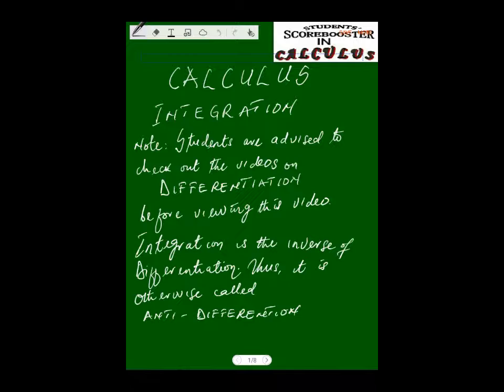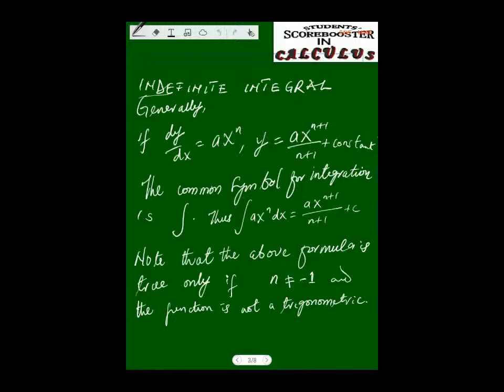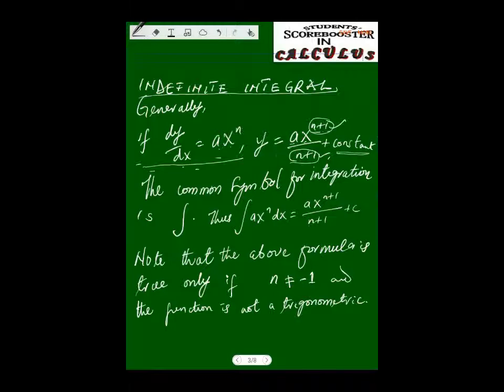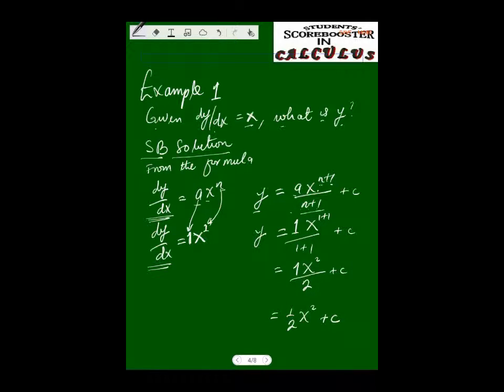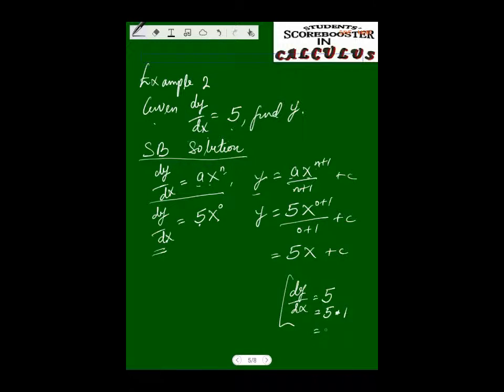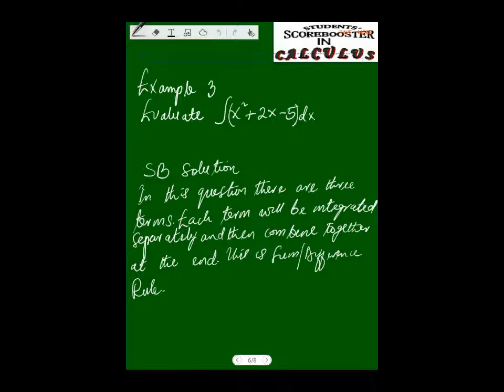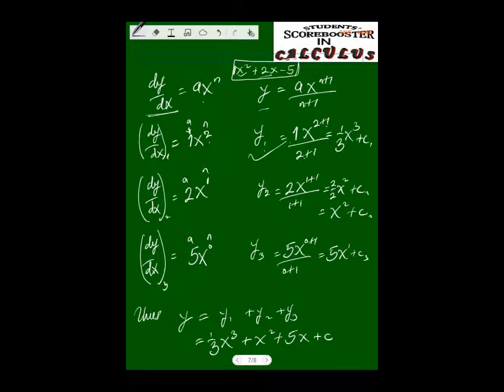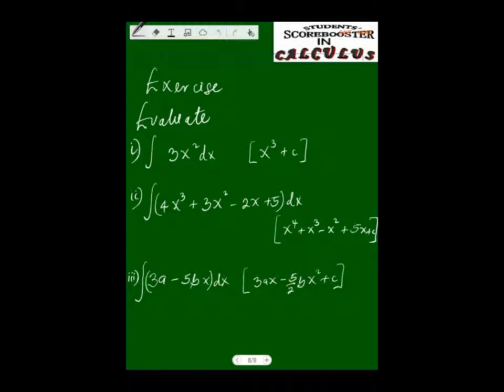Students ScoreBooster in Calculus - Video 9: Indefinite IntegralRev